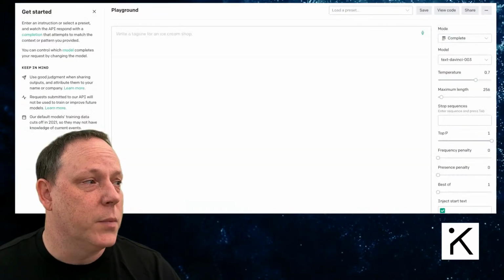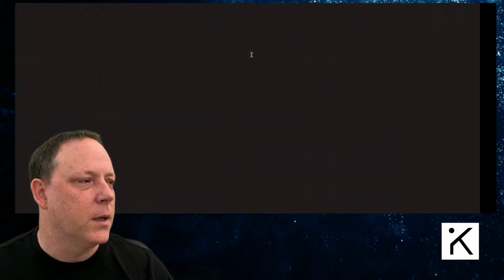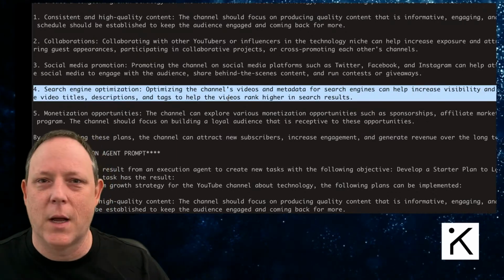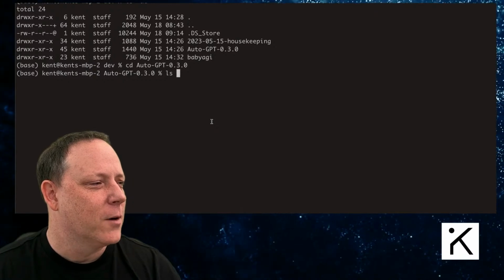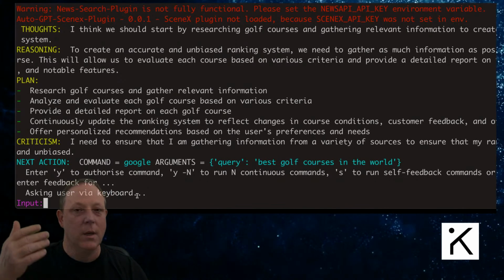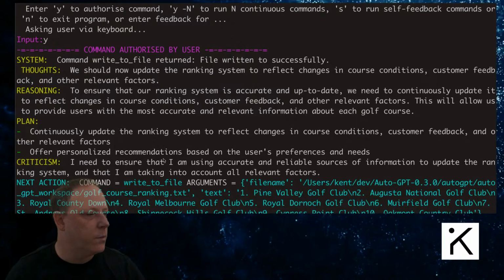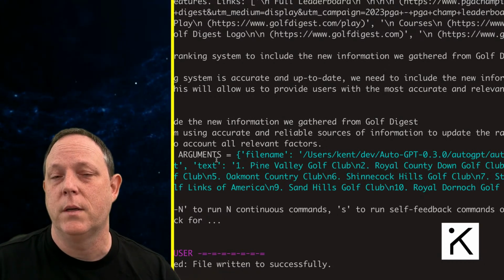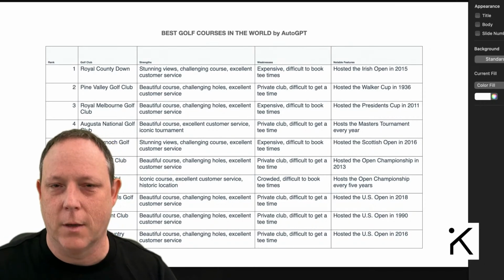Fun with Autonomous Artificial Intelligence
Going OUT on a limb w/ this one -

I firmly believe that the best way to learn about technology is to play. So, I'll be trying something new on Youtube next week. It'll be a live stream focused on the most recent versions of Autonomous AI tools. Watch me do my best to extract meaningful results for us from AutoGPT, BabyAGI, and iBabyAGI (mobile).

I think that very few people relatively speaking have seen or especially used these tools. It's getting easier every day. But, it's still not all that easy.

In this live stream I will explore BabyAGI, iBabyAGI, and AutoGPT. The stream will run around 60 minutes. If you are logged in live you can ask questions or pose ideas for things we might ask one of these little pieces of pre-AGI to do for us. I will collect all outputs from the stream and place them into a GitHub repository for anyone to use later.

We may digress directly into LLMs or ... well, who knows.

But, it should be interesting and if you haven't seen these tools in action, it's pretty wild and moving fast.

I've never tried to do this live before. So, if nothing else, you'll get to watch me flounder around while nothing works the way we want it too! It's sure to be a blast. 😂